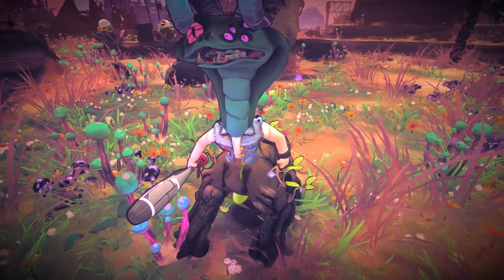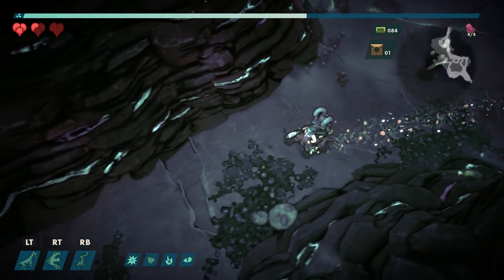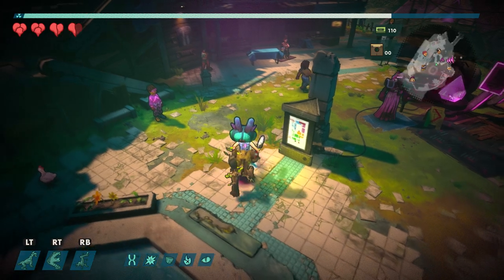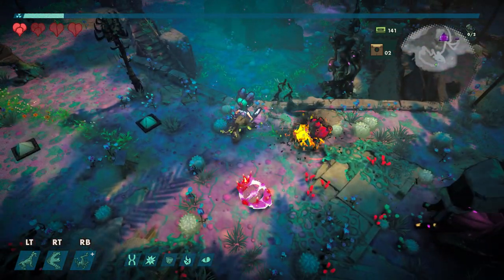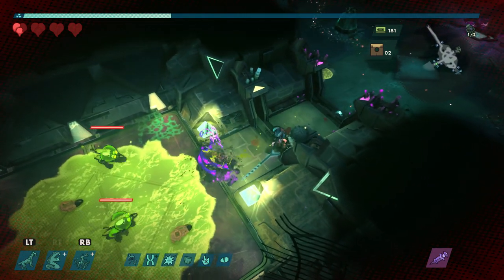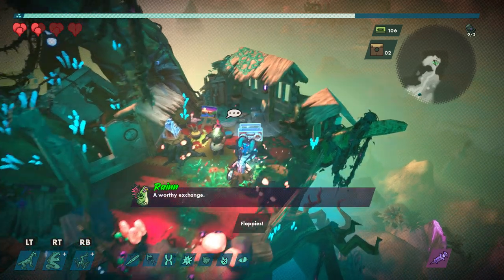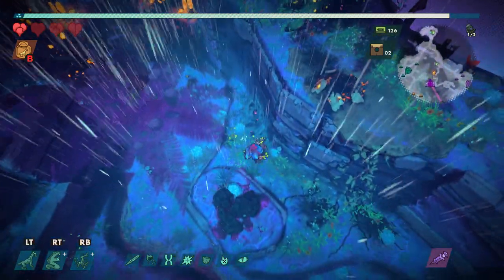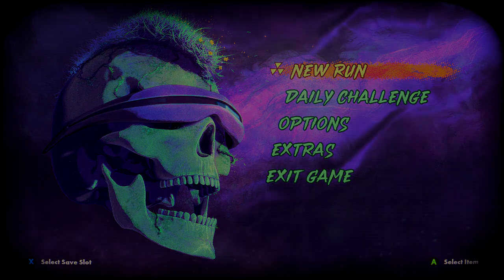'Til First Death: RAD (Run #1) Part 2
Having so far survived his first trip out into the Fallow, the Cobra Kid continues his search for a new power source for the folks back home. As we continue to activate the rebreathers that will lead to the next zone, I discover an optional and dangerous cave system that proves to be a pretty good place to loot. Then, it's off to the first real boss, B'Donk, a big flapping flame fish that's made a lot easier by our complete resistance to ground fires. After burying the fish, we reach a whole new area, The Hollow Forest. And we meet a new group of folks here, the Transfigured, who have mutations similar to ours. And speaking of our mutations, we find an upgrade for our exomutation that turns the Cobra Head into the Cobruh Super Strike, making it even more powerful. While this new area proves even more verdant and colorful than the last, the environmental hazards prove to be more deadly than the enemies.